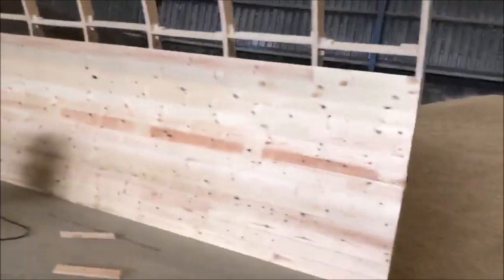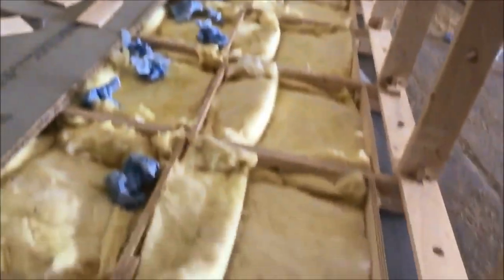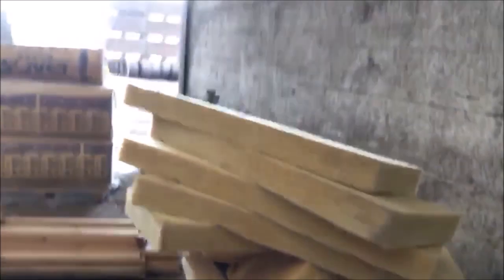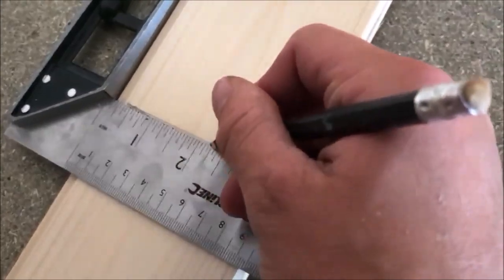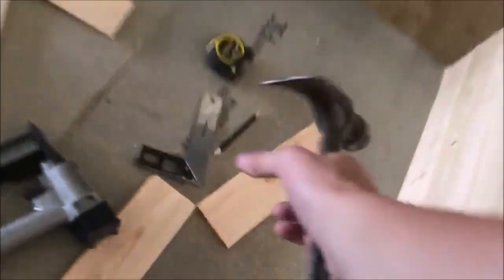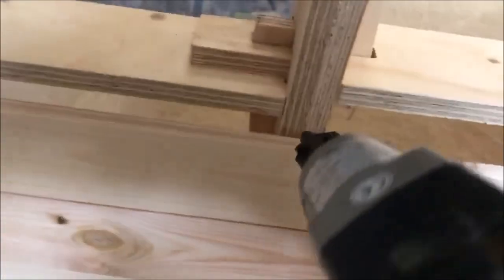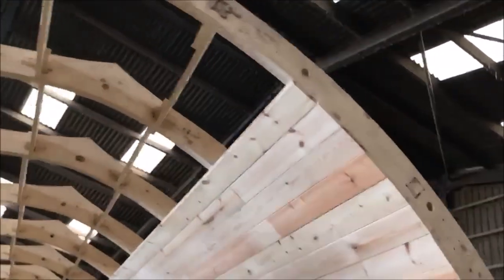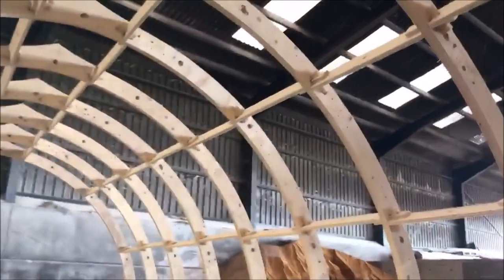Building a Glamping Pod - Part 4 | Internal Cladding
Getting started on the interior match boarding.